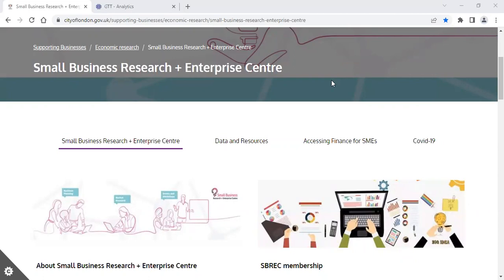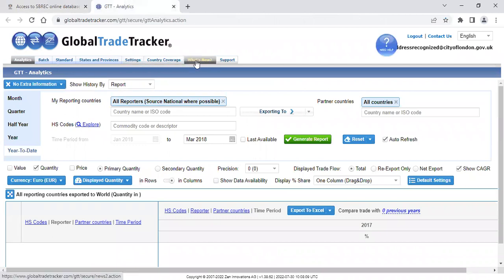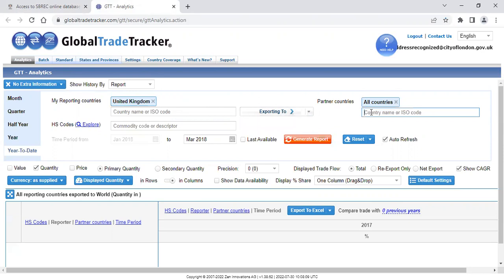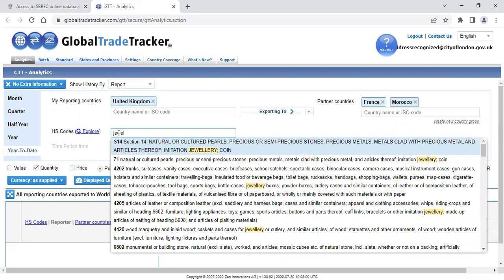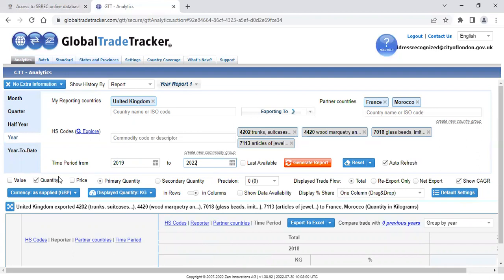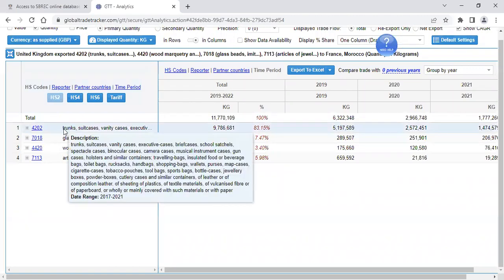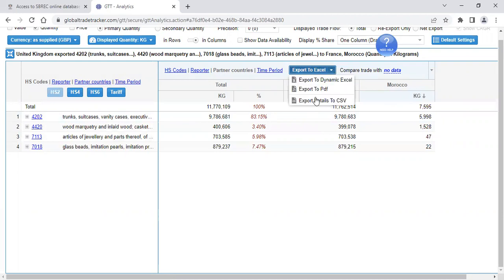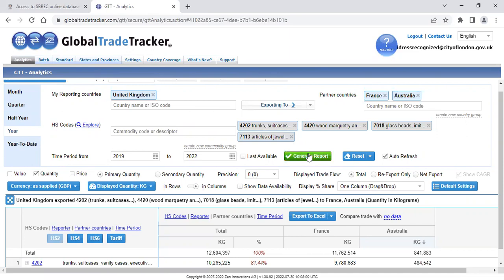Import and Export data using Global Trade Tracker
This introduction to Global Trade Tracker shows you how to access and use the database for commodities traded worldwide.  You will find data on price, value and quantity on over 120 countries.  We will show you how to find where commodities are already being traded, helping you make informed decisions about where you might import from, or export to.